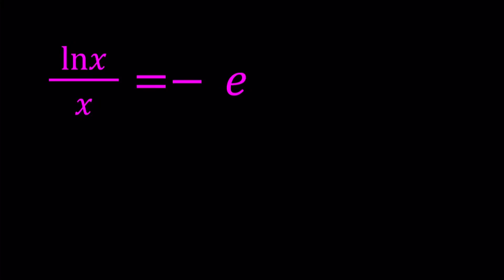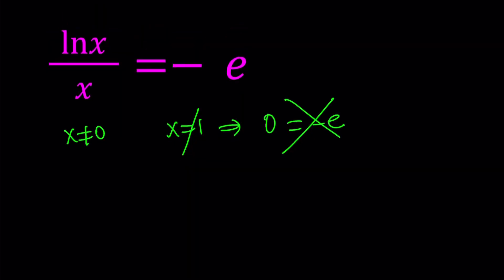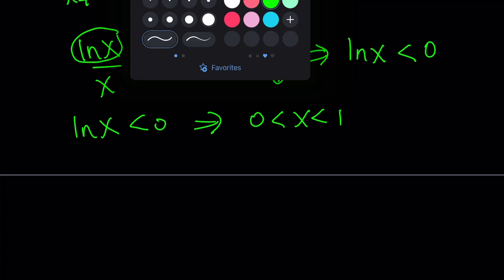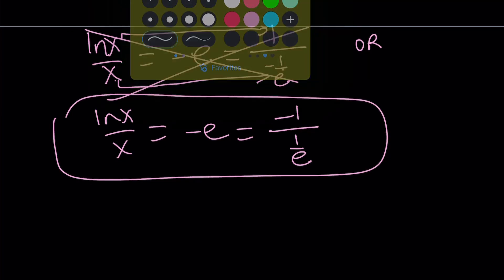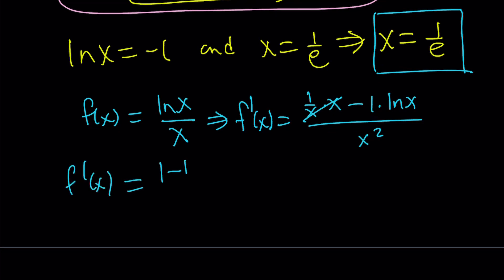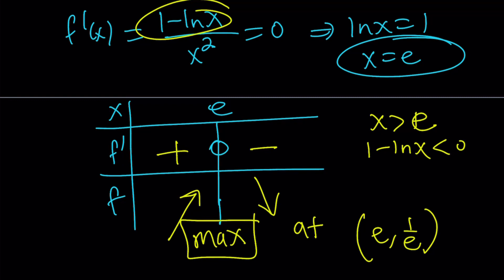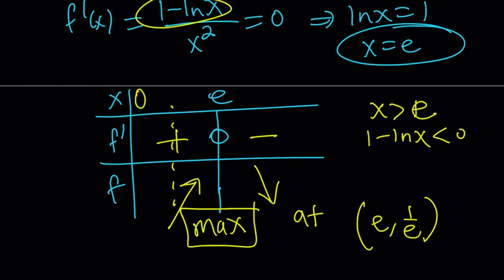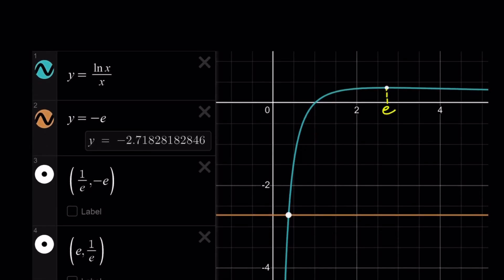A Logarithmic Equation | ln(x)/x=-e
If you need to post a picture of your solution or idea:
via @YouTube @Apple @Desmos @NotabilityApp